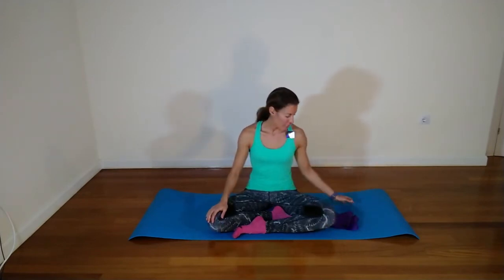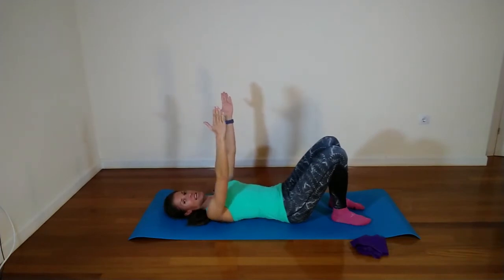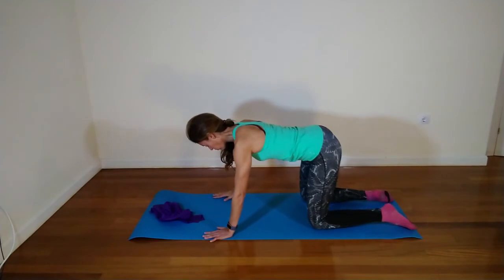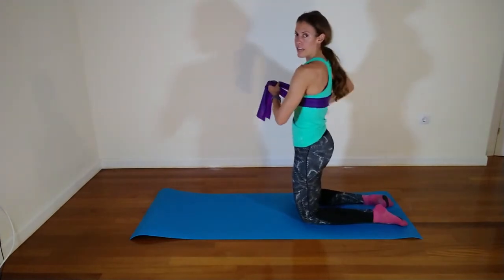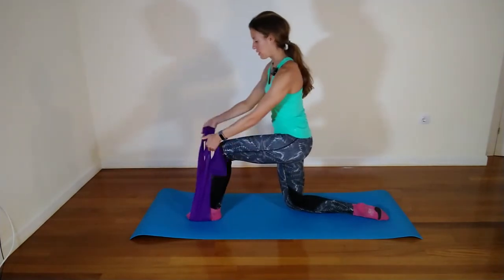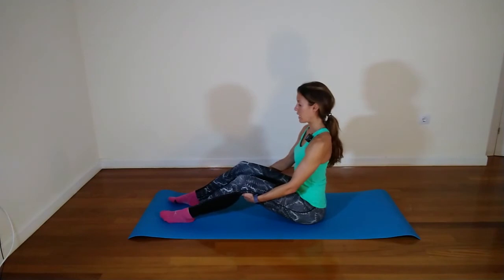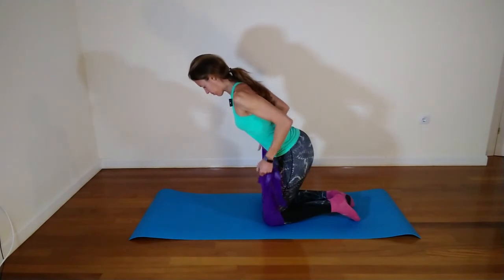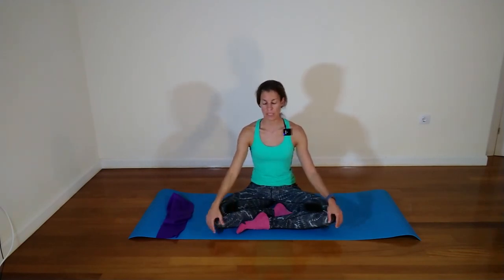Short Pilates class for posture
A short 30 minute Pilates class to work on your posture. You need a theraband or resistance band for this class. Suitable for all populations, including pregnant women.